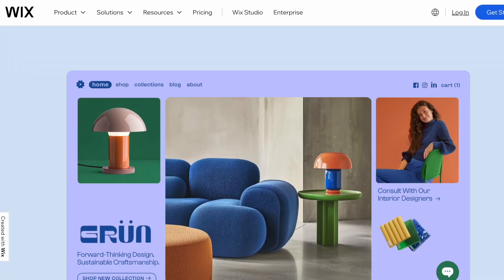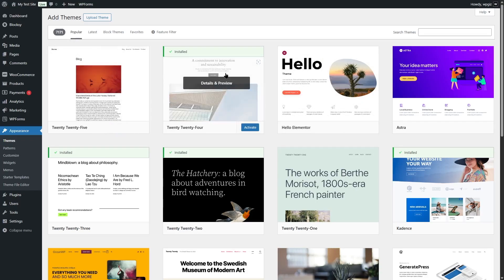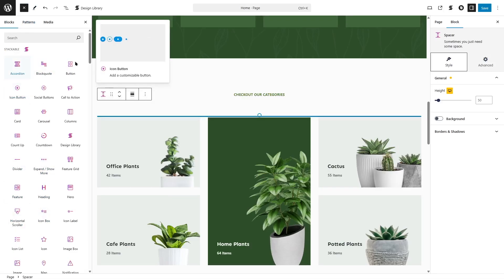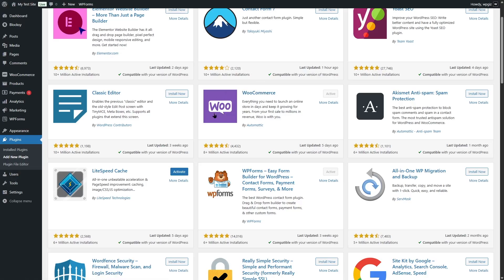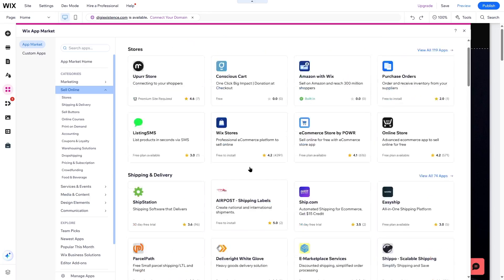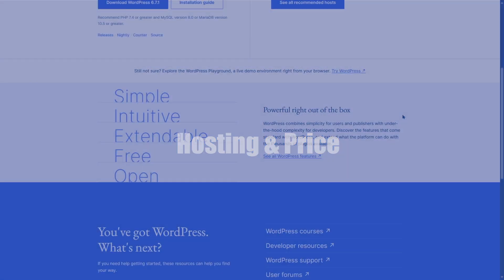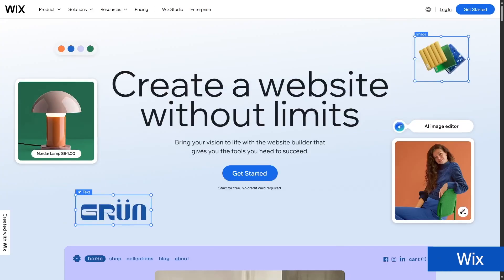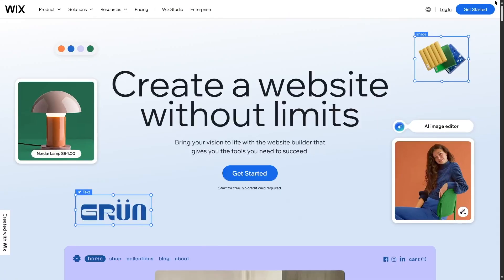WordPress vs Wix - Which is Best to Create a Website in 2025? | Wix vs WordPress Detailed Comparison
In this WordPress vs Wix video, we’re going to find out which platform is best for you. WordPress is open-source and very popular, on the other hand, Wix is a SaaS Content Management System. If you’re a business owner, or you’re an individual who wants to create a website, both WordPress and Wix can be a good choice. But which platform is best for your website? To help you make up your mind you can watch this WordPress vs Wix video.

Although WordPress is open-source, you still have to get your own domain and hosting. When you’re using Wix, you don’t have to worry about getting your own domain and hosting. But you have to purchase a Wix plan if you want to host your website. Again, when it comes to customization, WordPress offers a lot of flexibility compared to Wix. But on the other hand Wix is a lot easier to use. You can literally drag and drop elements on your webpage and customize those to fit your specification.

So we understand why you might be scratching your head in choosing between WordPress or Wix. That’s why we’ve created this WordPress vs Wix video. It will surely help you make up your mind.

This WordPress vs Wix video isn’t about pros and cons of the platforms. The purpose of this video is to help you choose the best platform for your website. Both WordPress and Wix are very popular and have a large number of users. While many people prefer WordPress, others love using Wix. This video is intended to help you figure out which platform is best suited for you. So watch the whole video and find out which is best for your website- WordPress or Wix.

⭐️⭐️ Relevant Links ⭐️⭐️